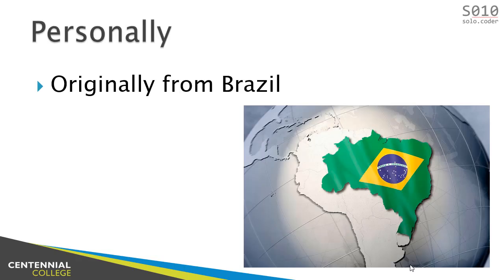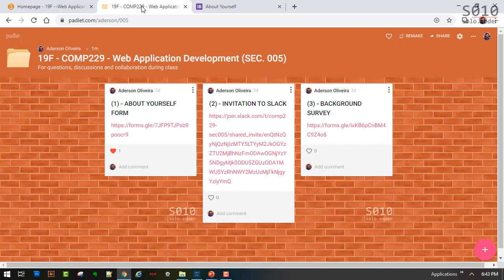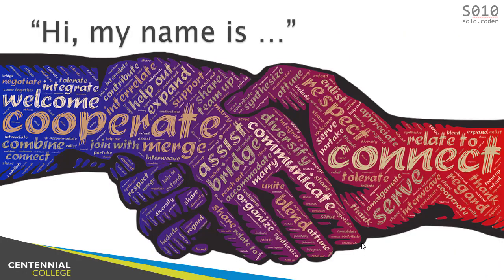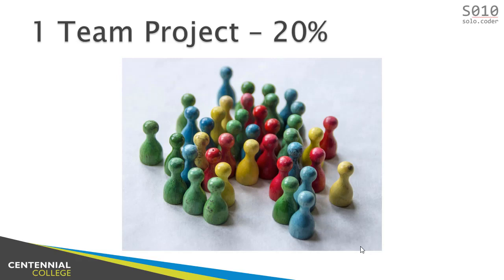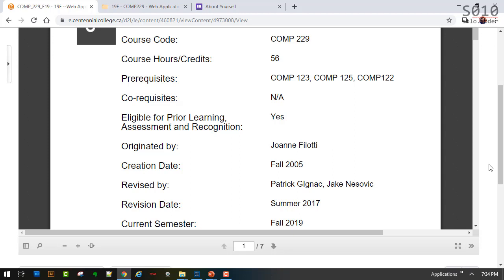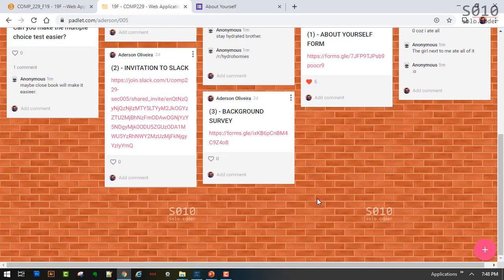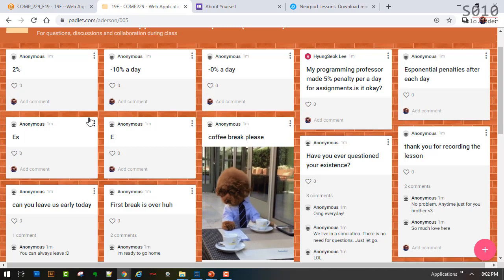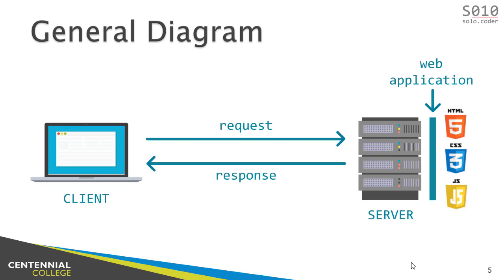week01 2019 09 06 comp229 f19 sec005 part1